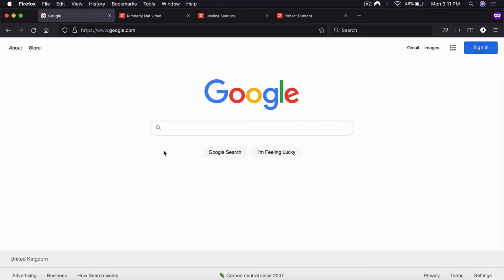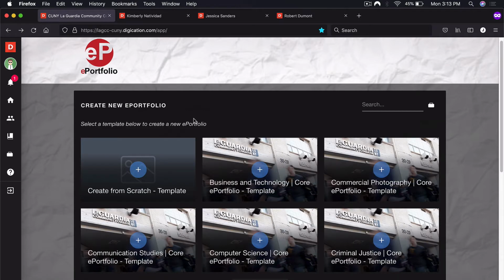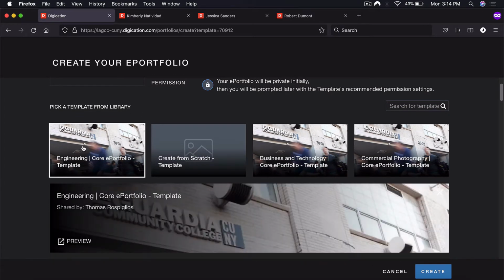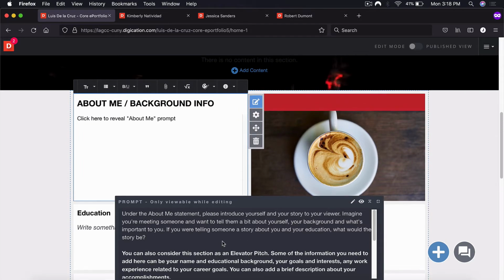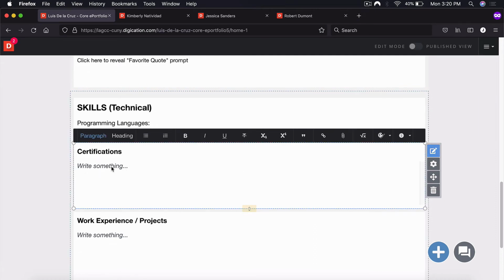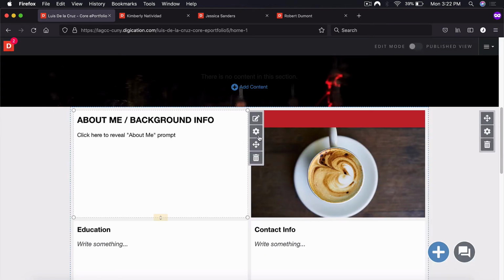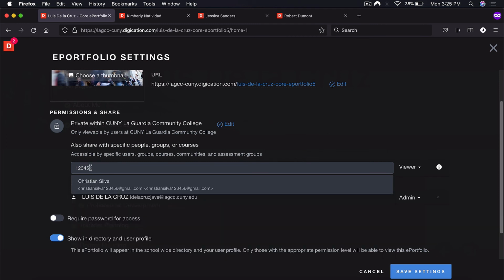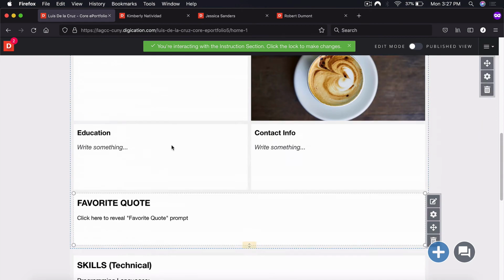ECF 90 - Class #2